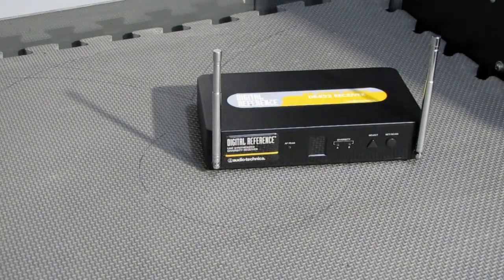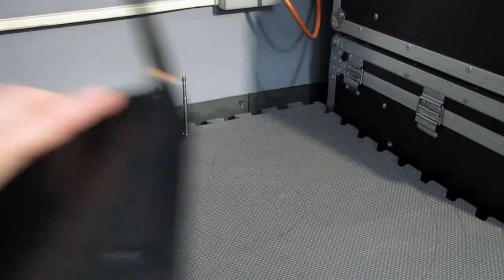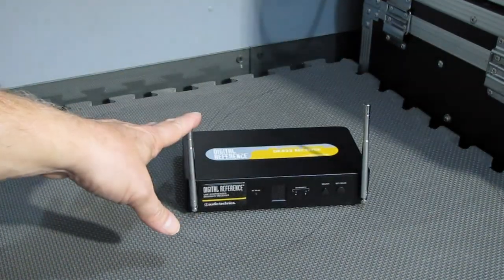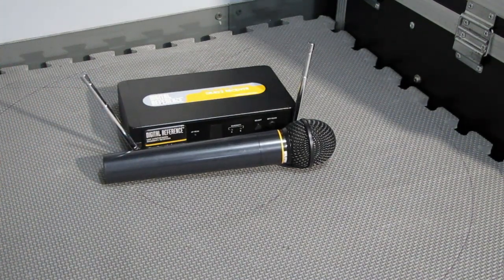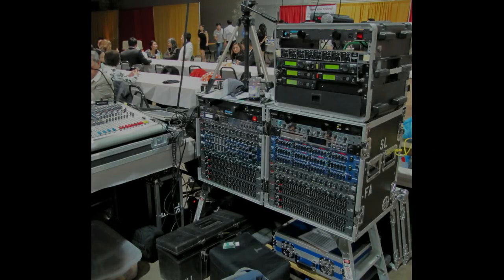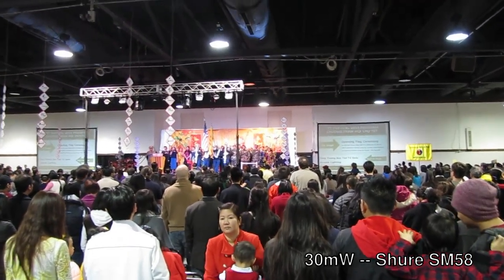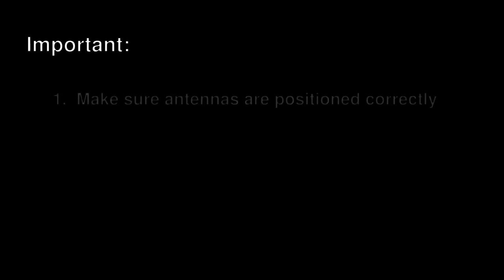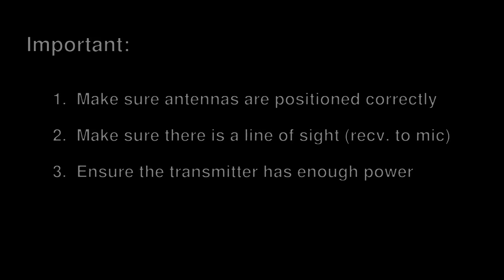Wireless mics and how we use them for events (antennas and power)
An overview of the most common antennas on wireless microphones.  Also, a brief look at the output power (transmitter power) of wireless mics.

Having issues with your wireless mic not picking up that well?  This is a very common problem.  Sometimes the issues are related to the antennas... other times, they may be related to the transmitter power of the mic.

Microphones are referenced in the video, however, the information can also cover in-ear monitor systems (IEM) as well as belt-pack systems for wireless instruments.

All mics owned by Stage Left Audio Productions, LLC are in the FCC approved 500Mhz range.